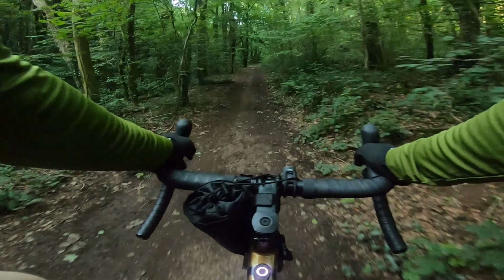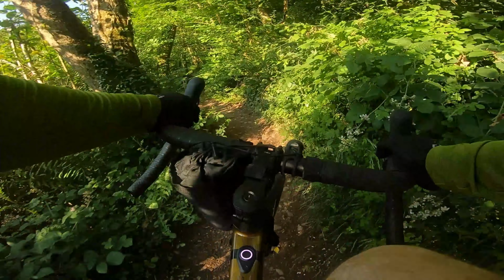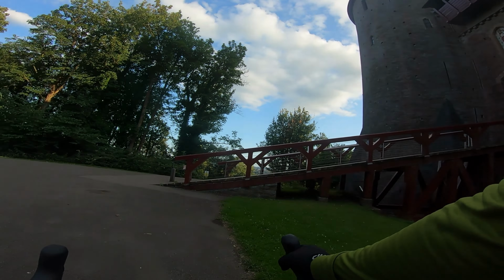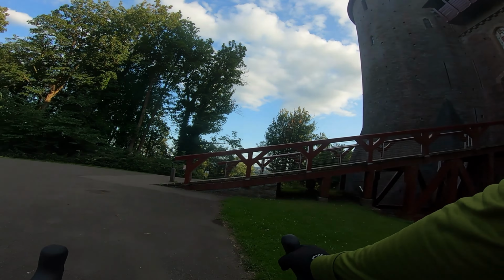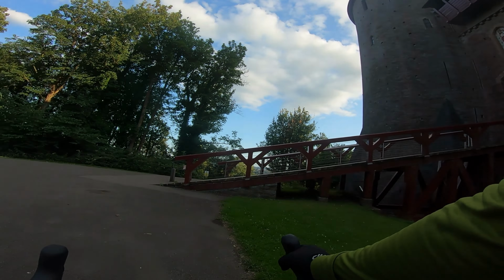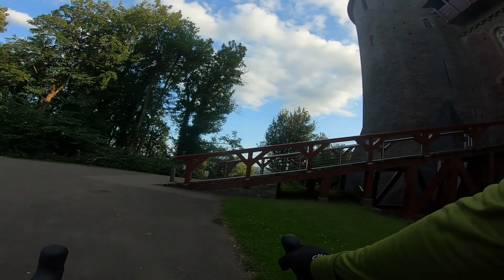Lapierre E Crosshill Gravel Bike - New Bike Day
Press play and find out what's going on in The Bike Room in this upload.

Filming:
GoPro Hero 7 Black
Foam wind slayer
Chesty harness
GoPro Hero 7 Black Settings I use for the channel,as follows;
Resolution (Res):  2.7K
Frames Per Second (FPS):   24
Field of View (FOV):  SuperView
Stabilization:  Auto
Protune:  On
Shutter:  Auto
White Balance:  5500K
ISO Min:  100
ISO Max: 3200
Sharpness: High
Color: GoPro (some switch this off and adjust contrast, brightness and colour after the fact, I'm happy using Gopro's automatic adjust)
RAW Audio: Medium
Mics: Stereo